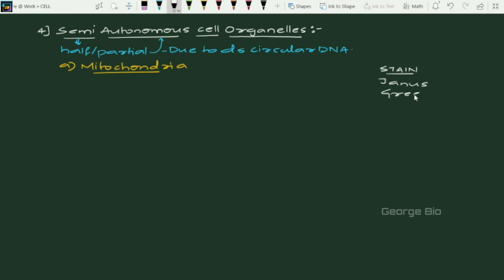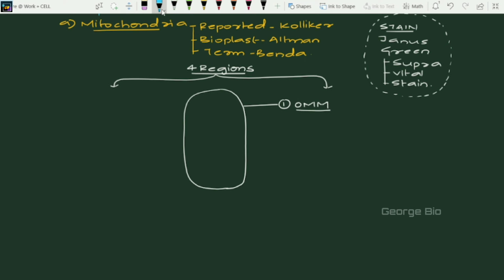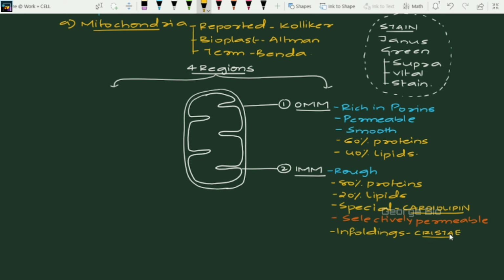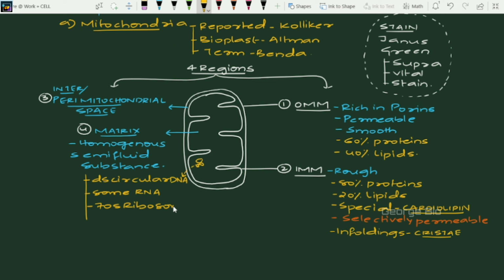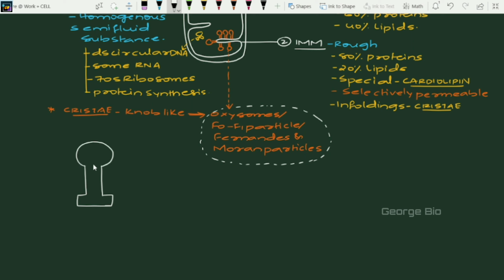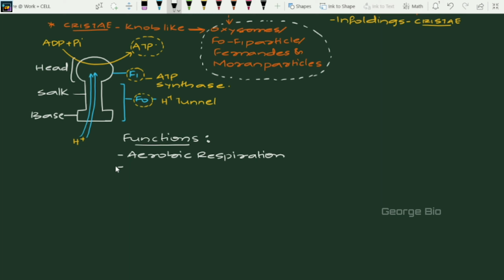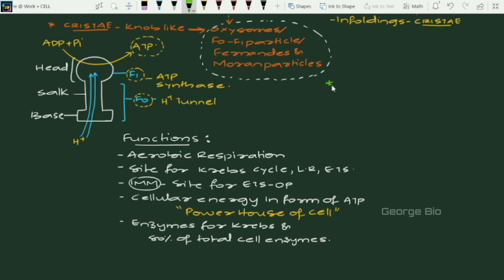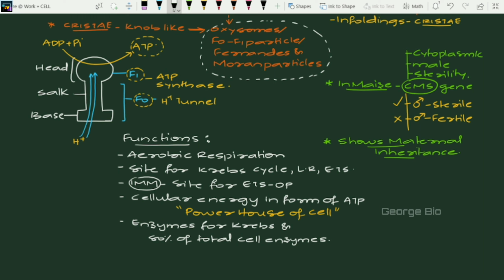cell unit of life I MITOCHONDRIA I PART-9 NEET PREPARATION.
1)This video consists of explanation of Eukaryotic cell-MITOCHONDRIA.
2)For NEET aspirants.
3)Based on NCERT